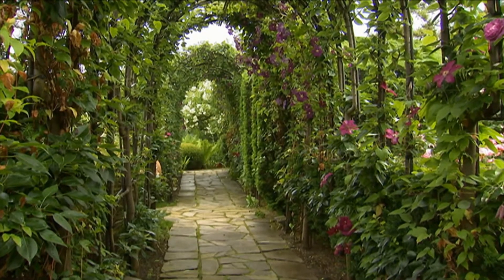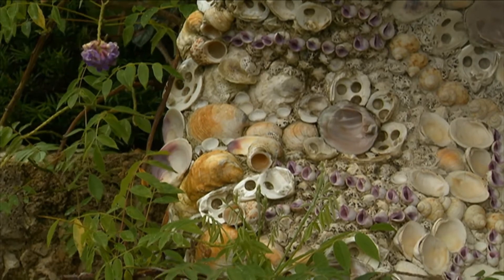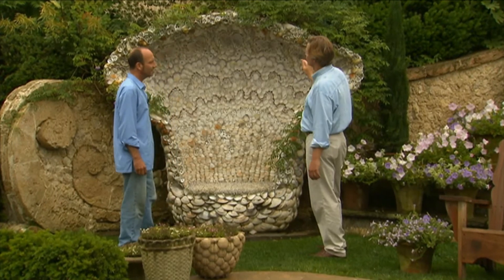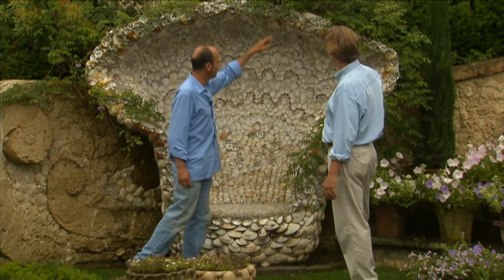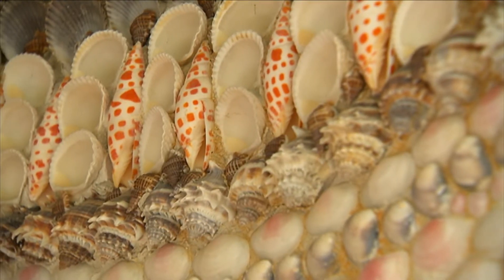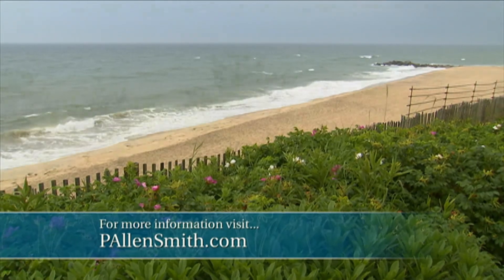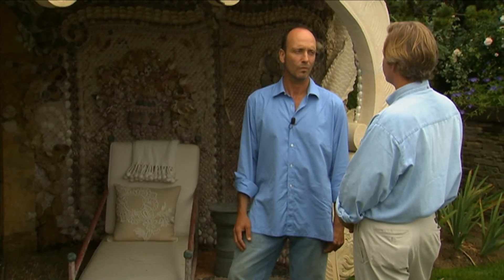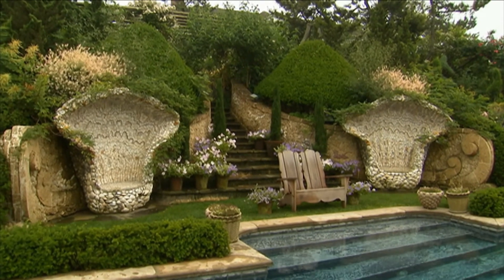Poolside Garden Grotto | P. Allen Smith Classics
Allen visits with a friend in New York about the interesting garden grotto.